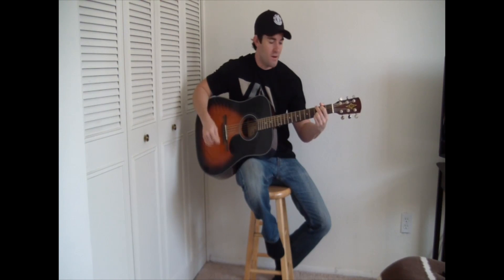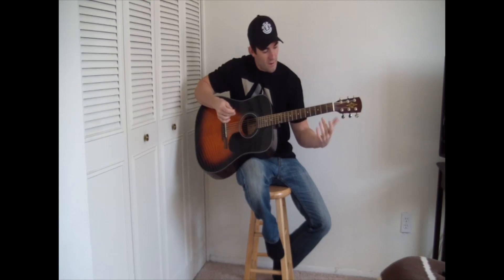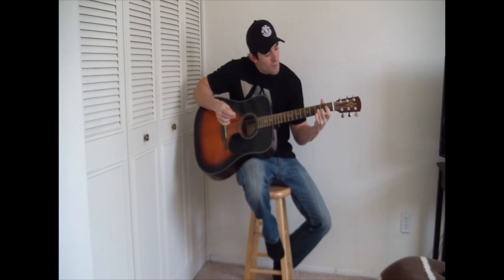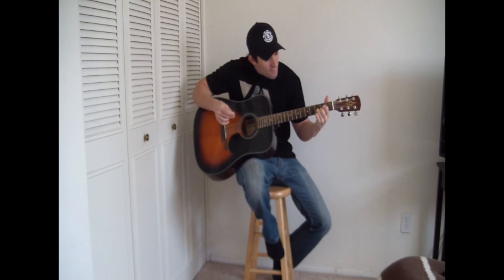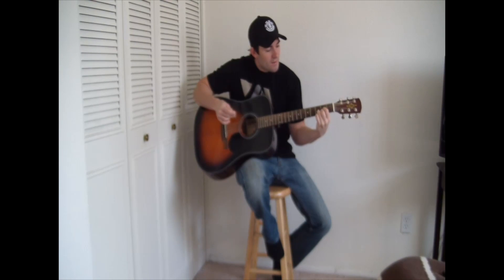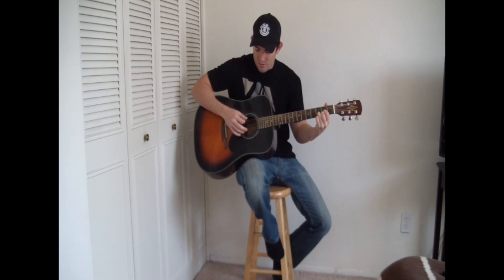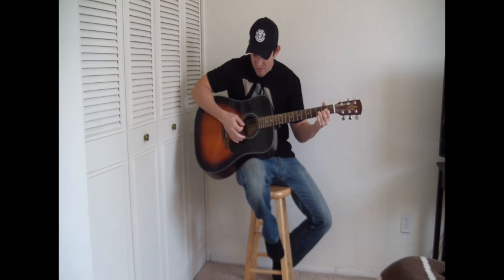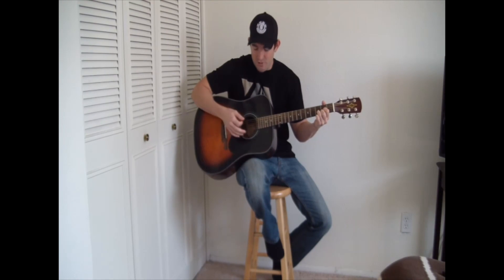D Chord Guitar - Everything you need to know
- This quick lesson shows you how to properly play the D chord on guitar. This guitar lesson also shows you a couple tricks and slight variations of the D Chord. Let me know if you have any questions